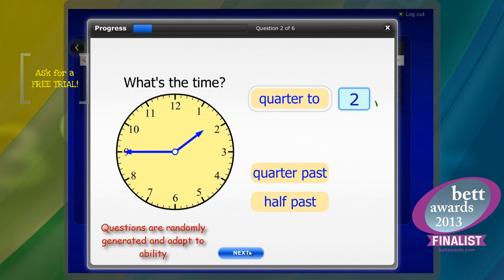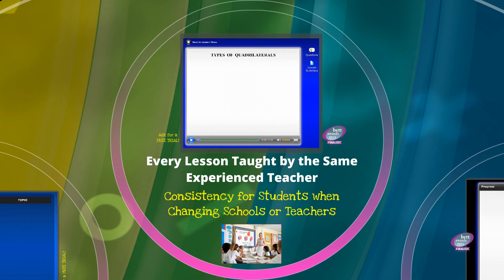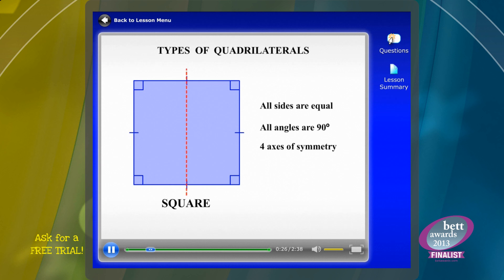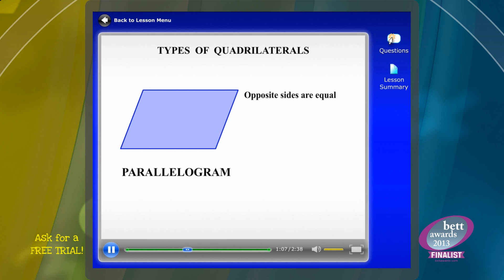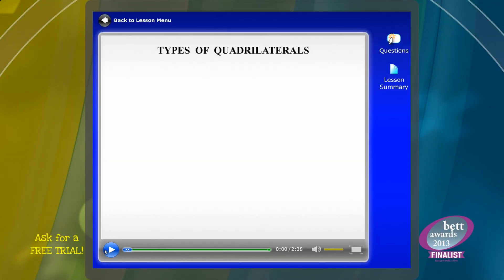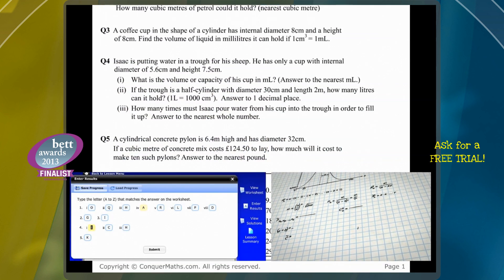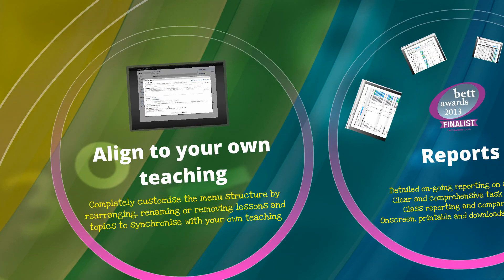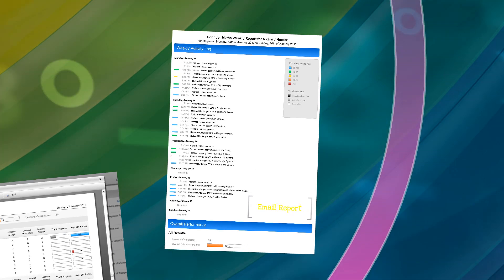Lightening the load for Maths Teachers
A detailed and informative walkthrough of the high standards of lessons and tutorials at ConquerMaths. This video shows examples of lessons, how to use them and how they can be useful to both Schools, Parents and the Students in their care.